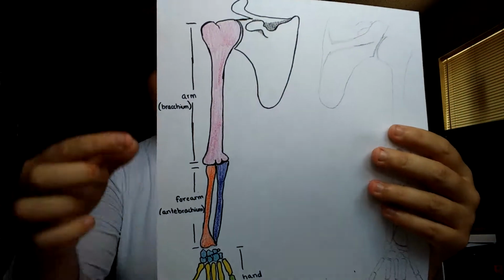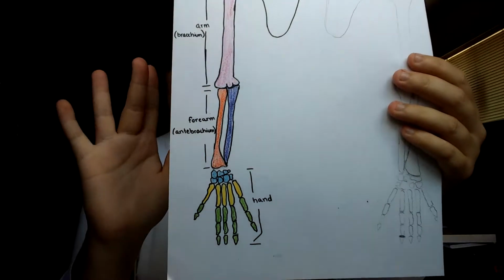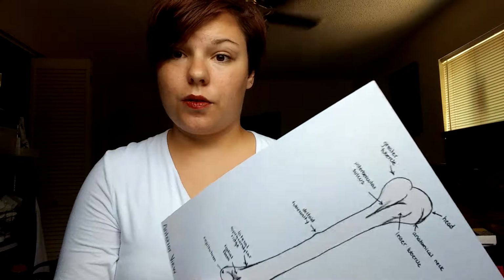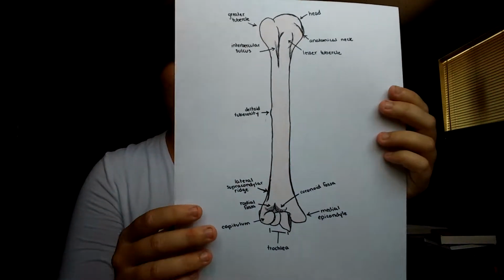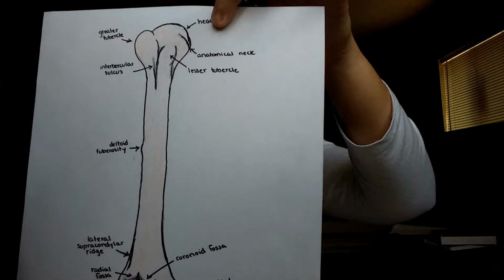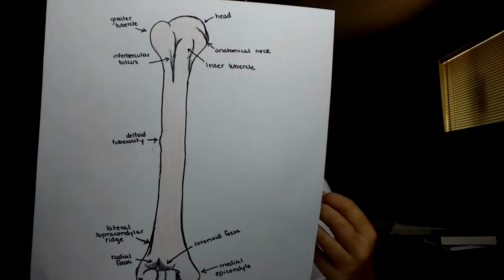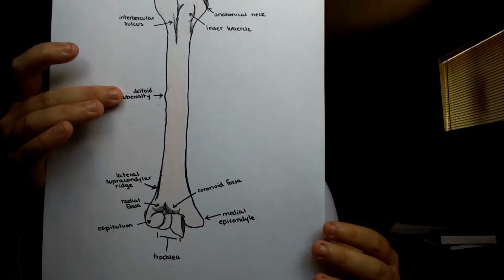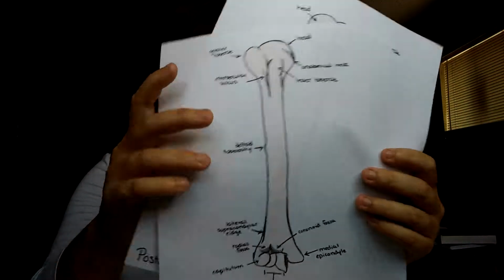Part 2: Section 1 Bones of the Upper Body and Bony Landmarks of Humerus